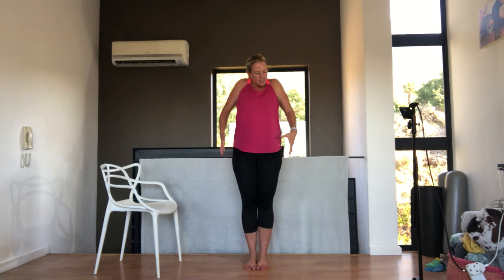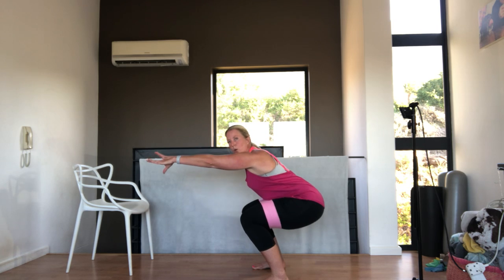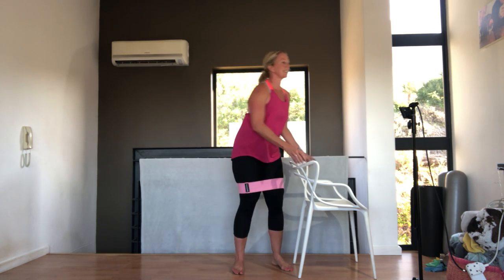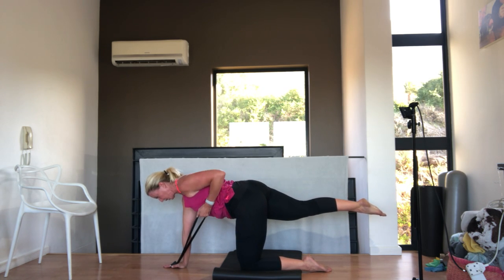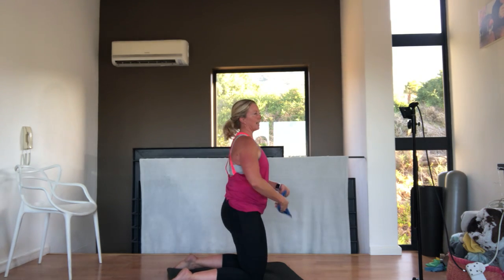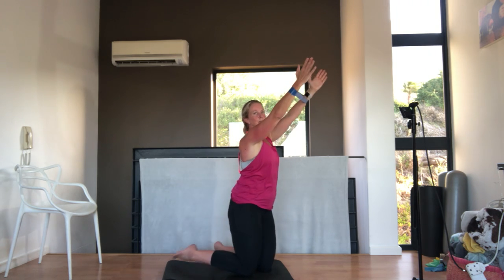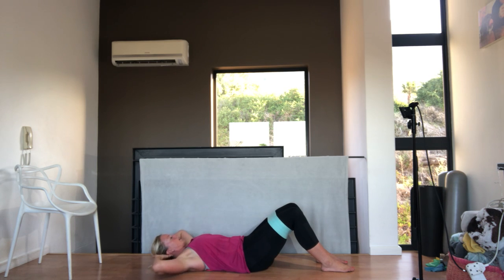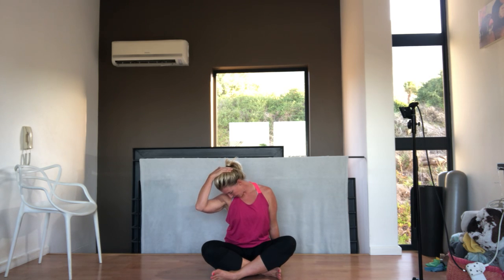Band class - great full body workout - Wednesday 7 April